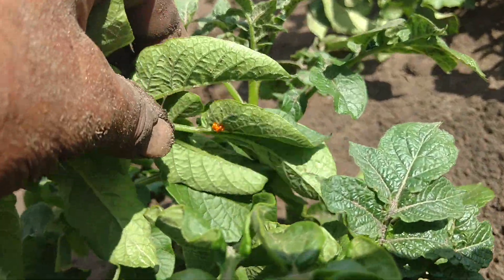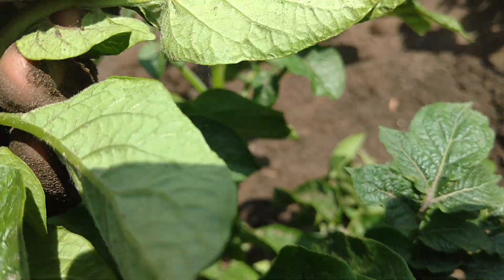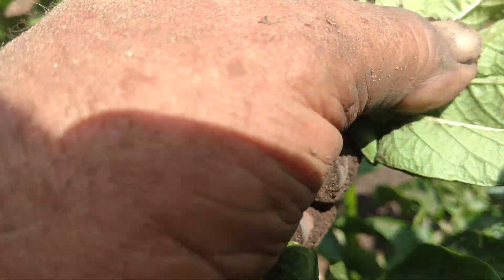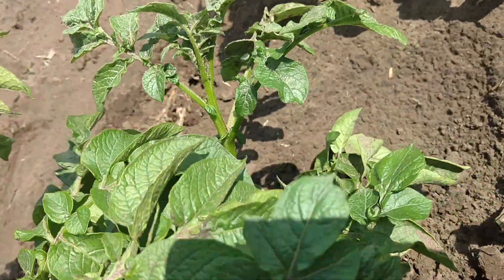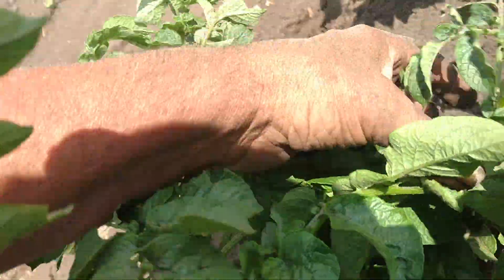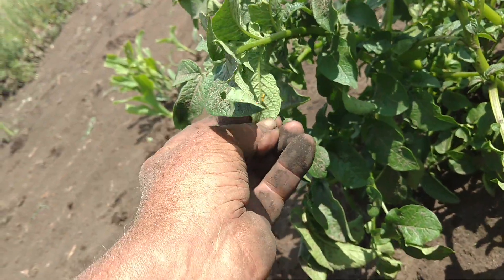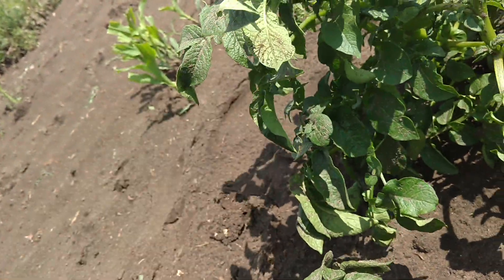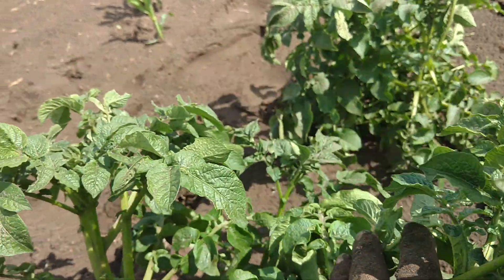potato beetle eggs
on the underside of the leaves, generally about halfway up the plant